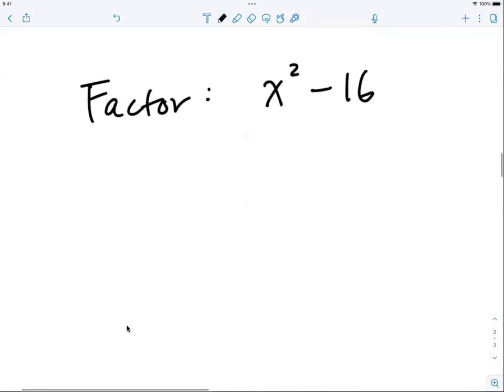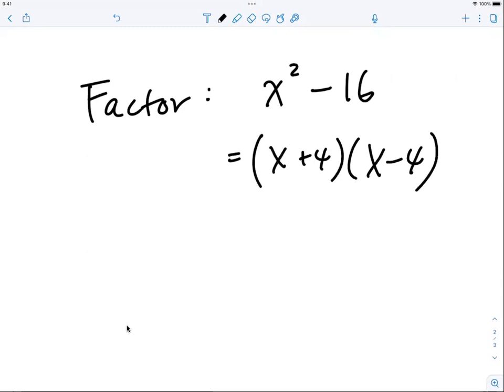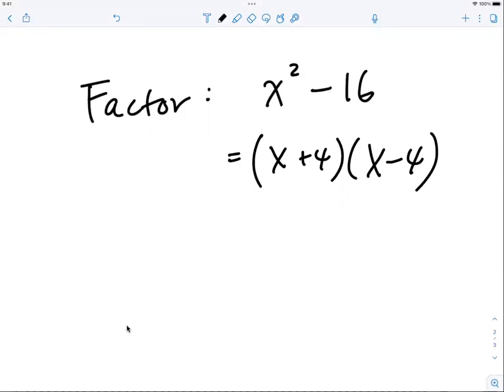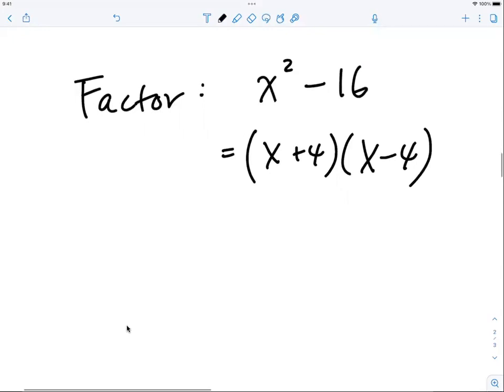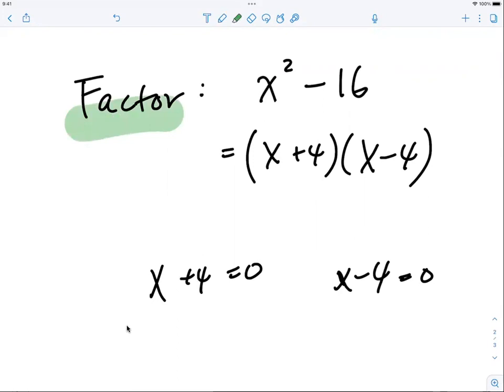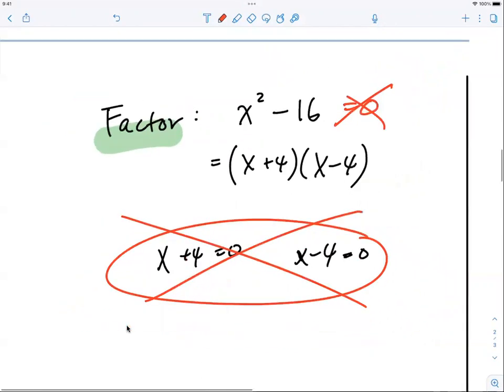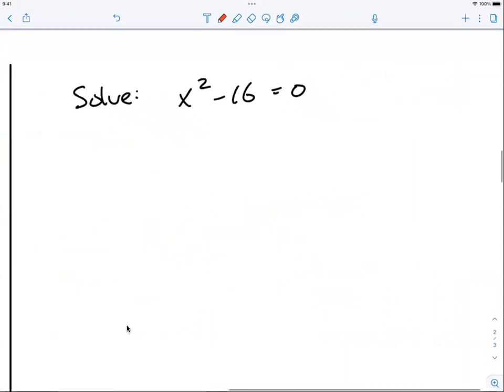[Alg2] Factoring vs Solving: Common Misconceptions